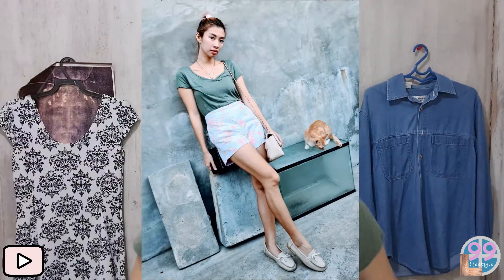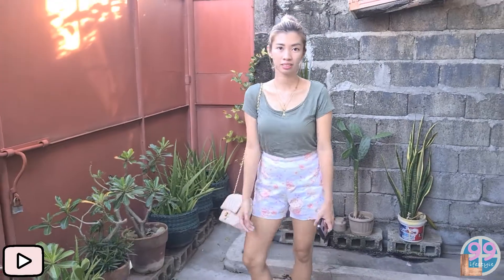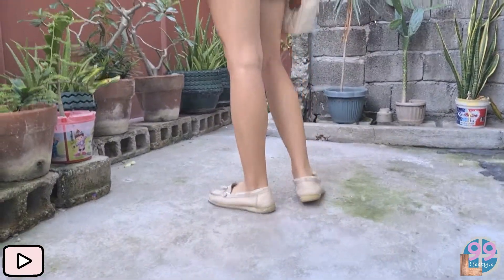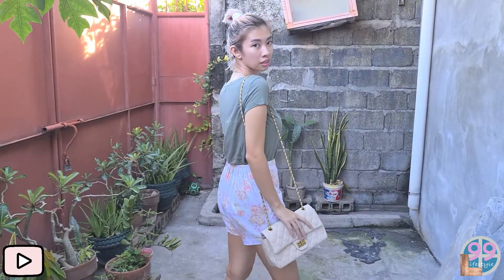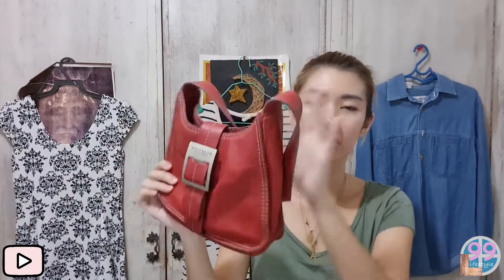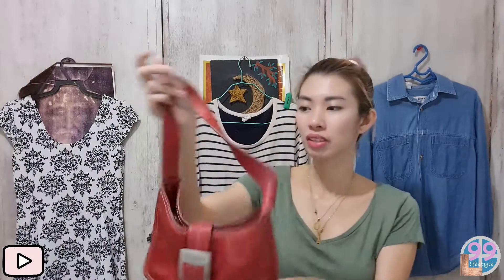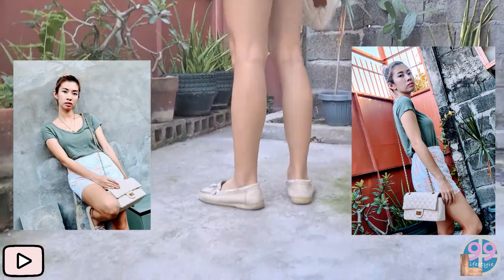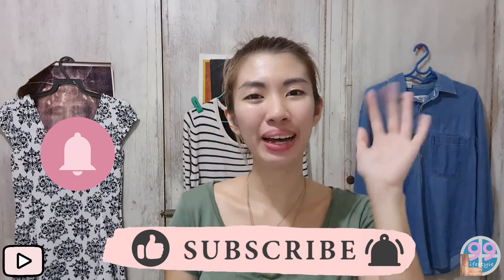Chic on a Budget I Outfit Idea Day 3 I Get Ready w/ ME!!!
Hello Fashionistas!!! Here is a simple idea for your Weekend!!! Its a statement outfit for Summer Look!! Check out the outfit combination and be inspired to play with your COLOURS and FLORAL designsl!!! I've been enjoying Muted colours lately and mixing fith floral bottoms to add some flare to my Summer LOOK and a simple make-up to get you through the day During lock-down its nice to flare up your outfit to upgrade your mood as well!! Why not add a new twist in your style with these Patterns and Pastels

and see 9 ways to look more Presentable!!!